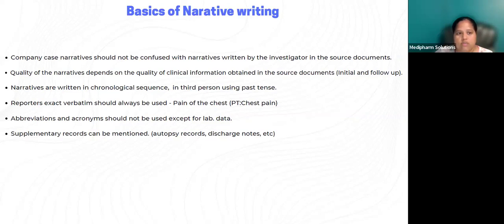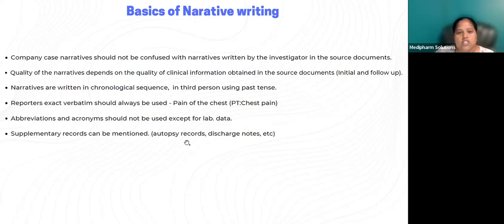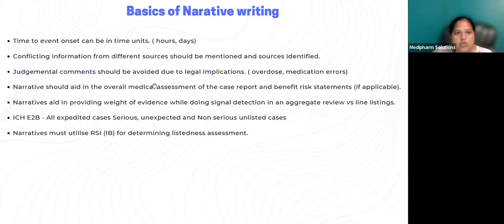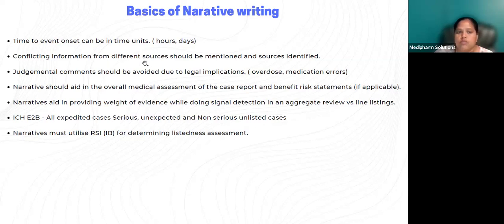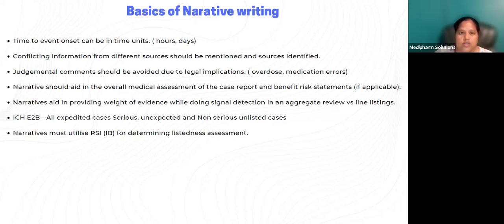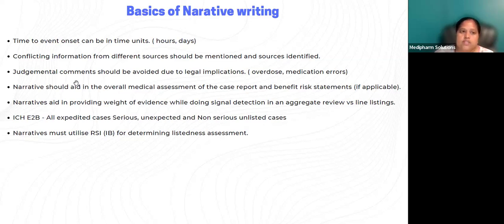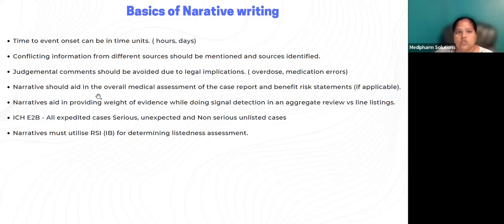Live Class - Dr. Subathra